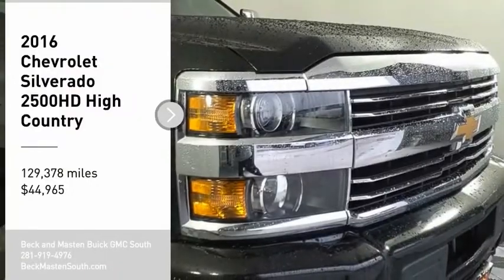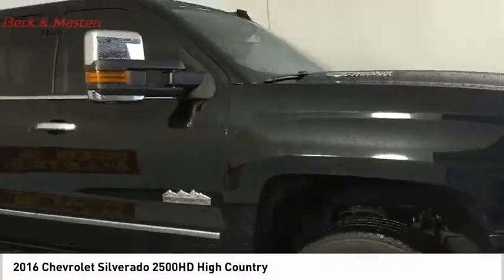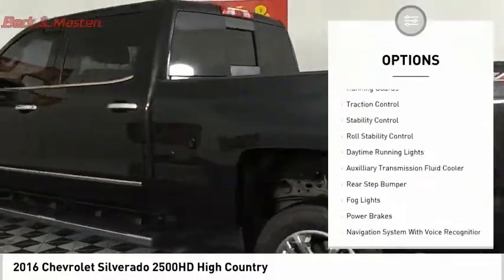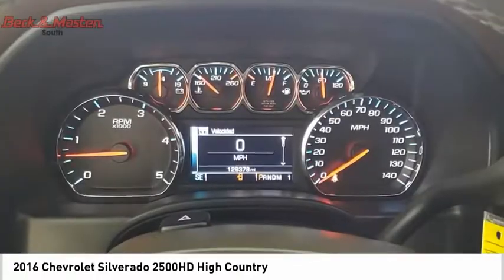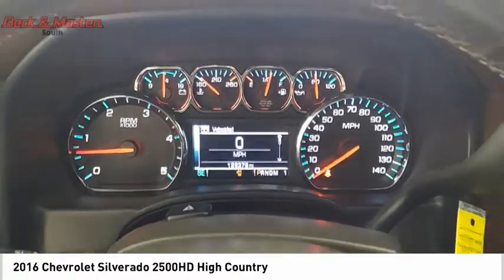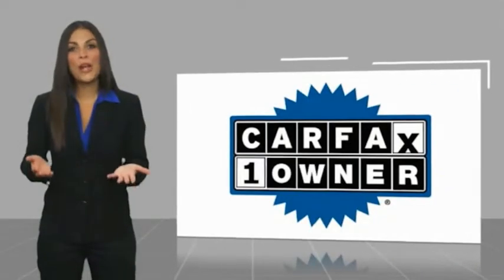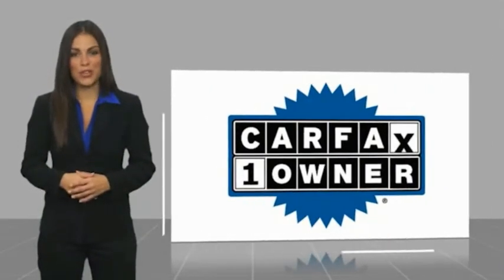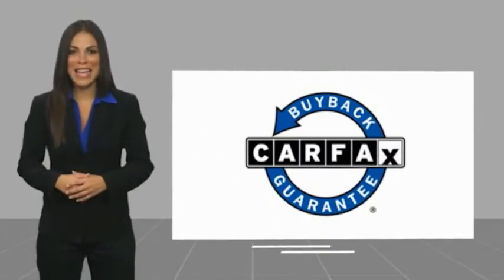2016 Chevrolet Silverado 2500HD SA61A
2016 Chevrolet Silverado 2500HD High Country

When you're ready to upgrade your ride, opt for this 2016 Chevrolet Silverado 2500HD High Country, which includes features such as backup sensor, ventilated seats, parking assistance, a navigation system, braking assist, dual climate control, a power outlet, hill start assist, stability control, and traction control.  It comes with a 8 Cylinder engine.  This one's on the market for $44,965.  Looking to buy a safer crew cab 4x4? Look no further! This one passed the crash test with 4 out of 5 stars.  Enjoy superior fuel economy with a diesel engine.  For a good-looking vehicle from the inside out, this crew cab 4x4 features a beautiful black exterior along with a saddle interior.  Take advantage of the navigation system and know that this vehicle's looking out for you.  Parking sensors make it easier to get into tight spots.  Interested? Call today and take it for a spin!